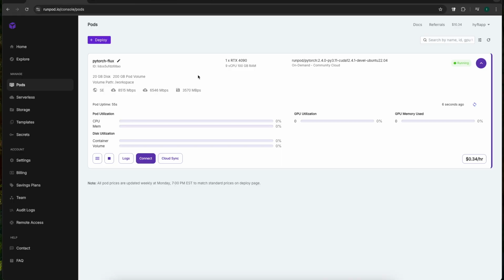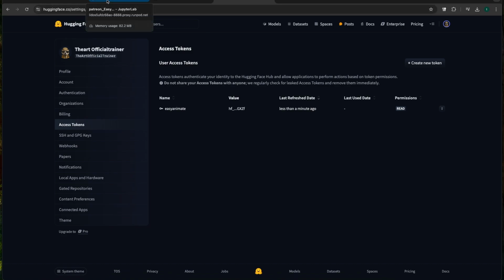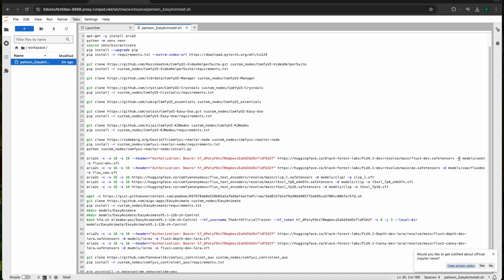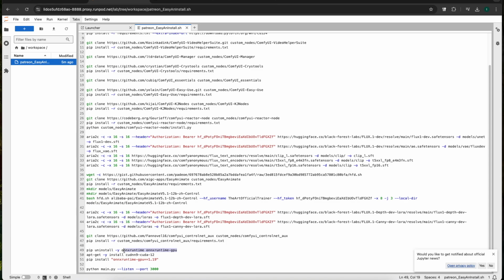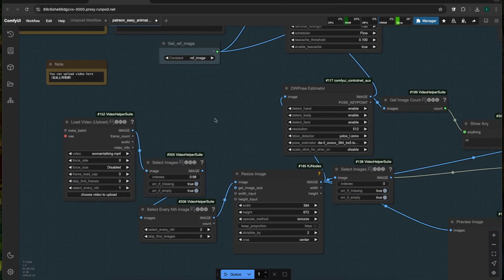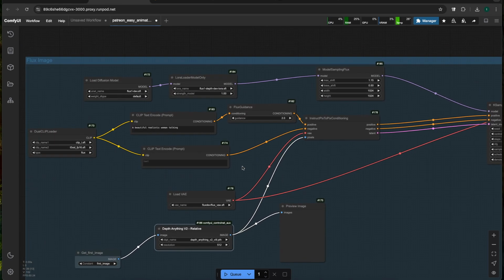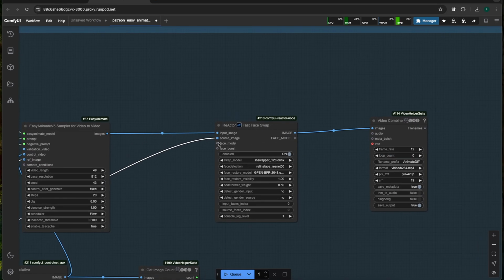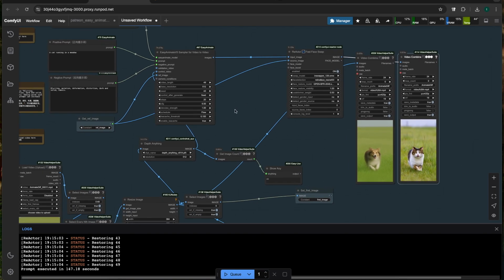Easy Animate v5.1 w/ Workflow: Game-Changing Model better than AnimateDiff and MimicMotion!!!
In this tutorial, I’ll show you how to use Easy Animate v5.1 to clone any video into a different video using ControlNets! From installing the tools to creating your own workflows in ComfyUI, this video has everything you need to get started.

What You’ll Learn:
✅ Install EasyAnimate via an installation script.
✅ Set up a HuggingFace Access Token and accept the Flux Terms.
✅ Build and use workflows in ComfyUI with Easy Animate.
✅ See real examples of video cloning with ControlNets.

Timestamps:
0:00 Intro + Discord!!
0:57 Tech Specs for this Tutorial
1:35 EasyAnimate Install via Install Script
2:51 Create HuggingFace Access Token + Accept Flux Terms
5:31 Install Explained
11:45 ComfyUI EasyAnimate Workflow
20:00 Examples
22:52 Outro + Follow Me on Socials!